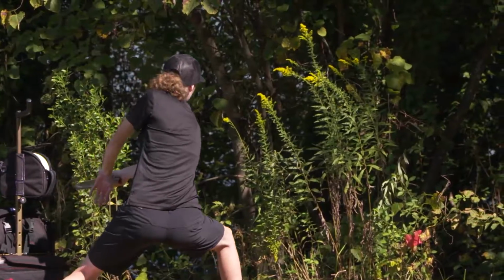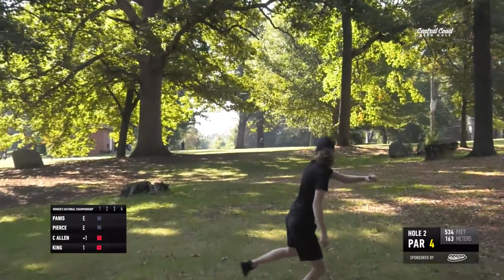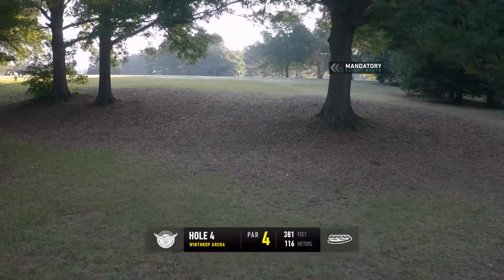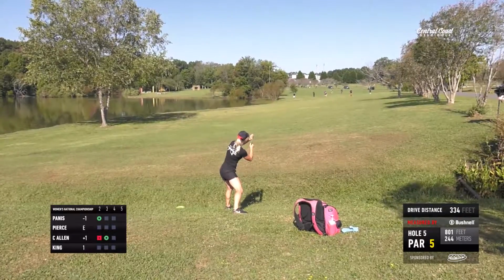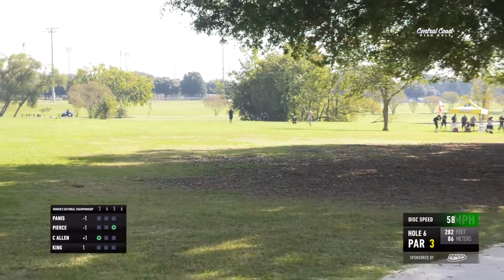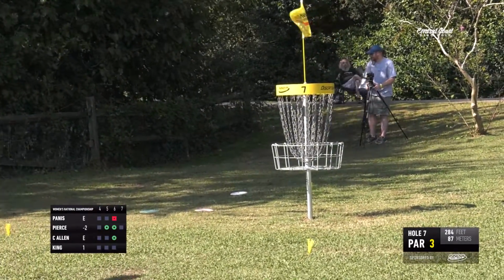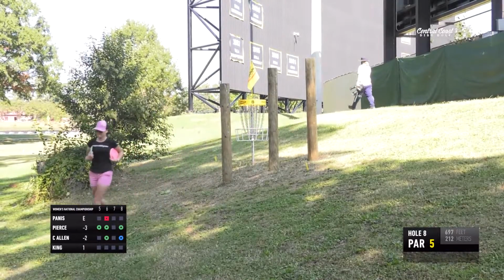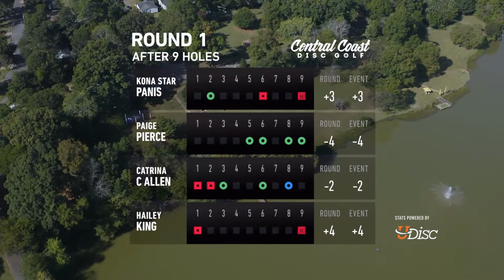2020 WNC Post Produced | Round One Part One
US Disc Golf is a member organization committed to the growth of disc golf and its passionate community. We aspire to grow the game responsibly and professionally through quality programming, instruction, and special events of nearly all shapes and sizes. We provide world-class tournament and media experiences such as the US Disc Golf Championship, Throw Pink Women’s Disc Golf Championship, the College Disc Golf National Championships, and many more.